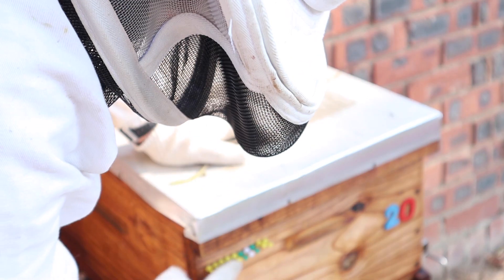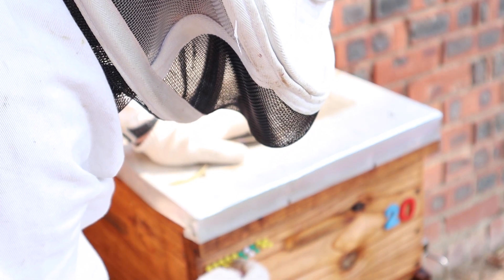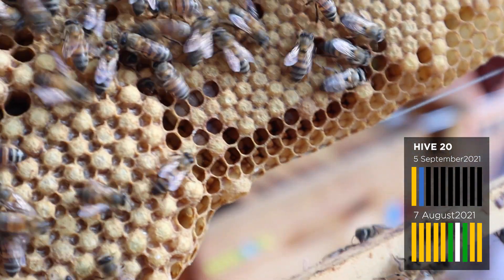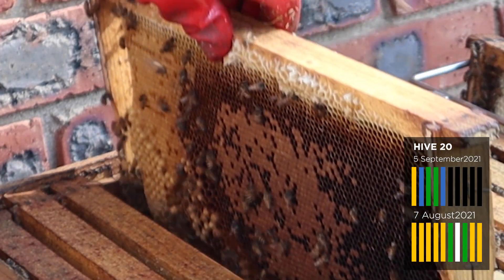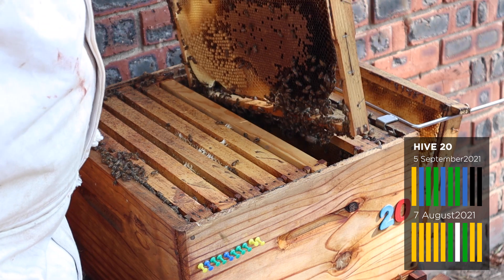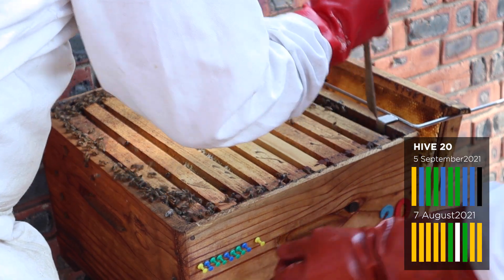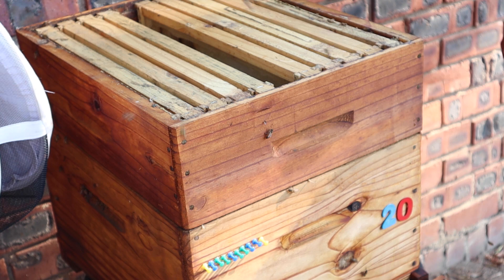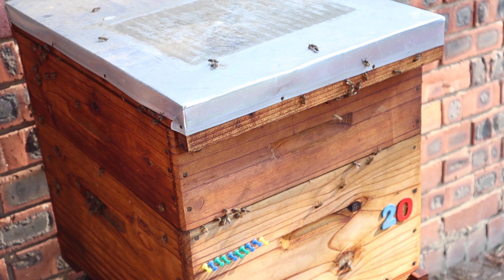2 Frames of Honeybee Brood to 8 Frames in Only 4 Weeks (Building a Strong Colony)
This is an inspection by South African beekeepers of an African Honeybee colony (apis mellifera scutellata) where we are hoping they have grown from 2 Frames of Brood to 8 Frames for brood.

This colony had plenty of honey stored when we last inspected on 7 August 2021, just coming into spring. They were down to only 2 Frames of brood as the Queen bee had slowed down.

Once we opened the box we could see many more bees and on closer inspection, they have expanded to 8 frames of brood. Some of the frames contained large areas of Drone brood, but we were not too worried as coming into Spring this is expected.

Overall we were very happy with the growth of this colony. If I could have done one other thing it would have been to add a frame of foundation between the brood. We added a Super anyway and expect to harvest honey in the near future.

My Favorite Beekeeping Equipment
*Beekeeping Equipment I Use:
• Favorite Hive Tool
• Preferred Smoker
• Beekeepers Suit
• Preferred Queen Excluder
• 10 Frames Hive Kit

• The Beekeeper Bible
• Beekeeping For Dummies